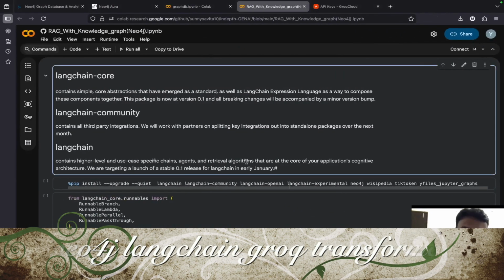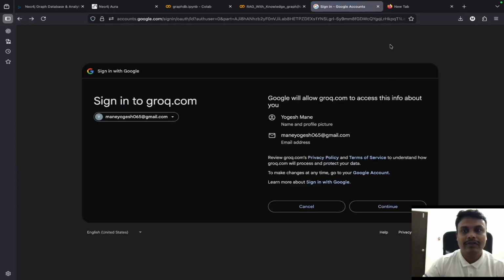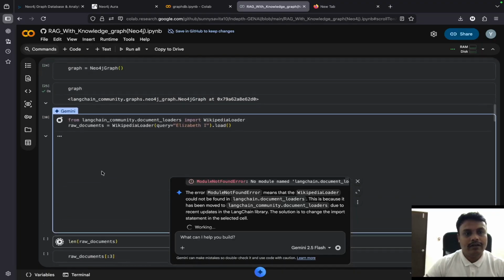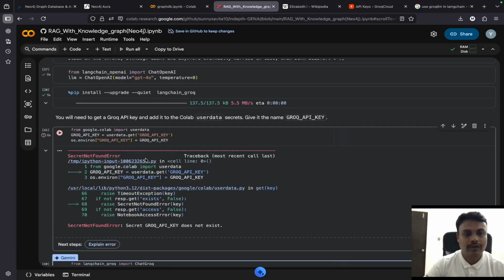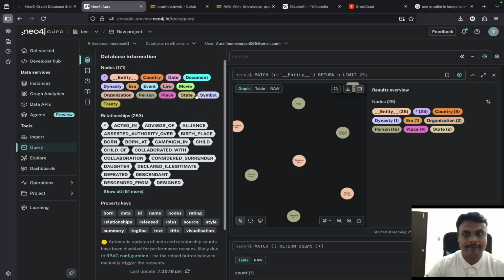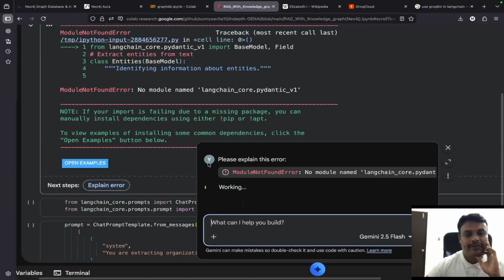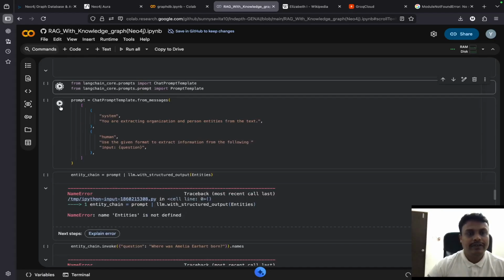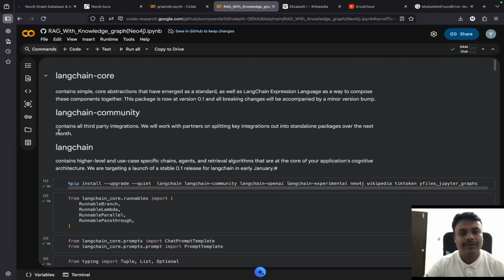neo4j langchain graphdb tutorial for beginners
neo4j tutorial for beginners
Welcome to the first video of our Neo4j tutorial series! In this introductory episode, we'll dive into the fascinating world of graph databases and explore the power of Neo4j. Whether you're new to databases or experienced with traditional relational databases, this video will provide you with a solid foundation to understand the fundamental concepts of graph databases.

In this video, we'll cover:

What is a graph database and how it differs from traditional databases.
The key components of a graph database: nodes, relationships, and properties.
The advantages of using a graph database for complex and interconnected data.
An overview of the Cypher query language and its role in querying and manipulating graph data.
No prior experience with Neo4j or graph databases is required. However, a basic understanding of databases and data modeling concepts will be helpful.

Join us in this exciting Neo4j tutorial journey and unlock the power of graph databases for your projects.

Prerequisites:

1. Basic knowledge of databases and data modeling.
2. Familiarity with a programming language (Java, Python, JavaScript).
3. Basic understanding of SQL (beneficial but not mandatory).
4. Access to a computer with Neo4j installed.

Audience:

1. Beginner to intermediate developers.
2. Database administrators.
3. Data scientists and analysts.
4. Software engineers integrating Neo4j into applications.
5. Students and researchers exploring graph theory.